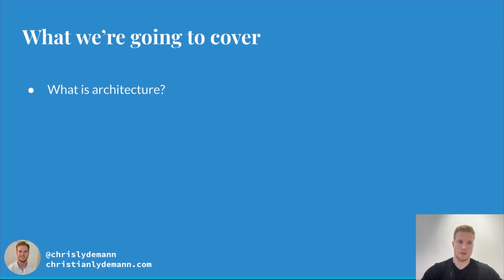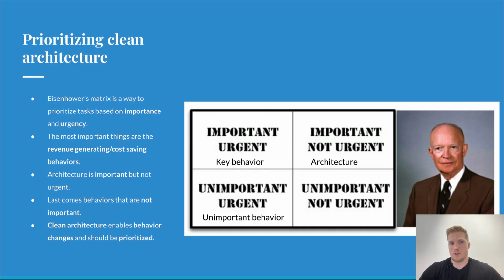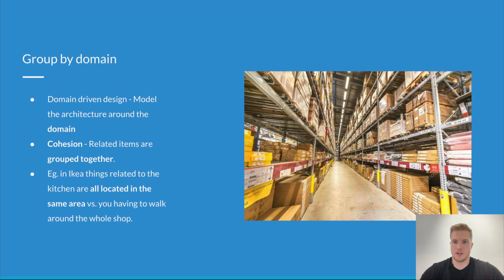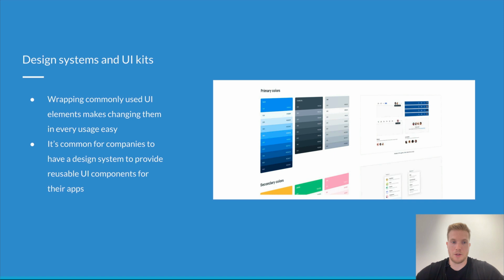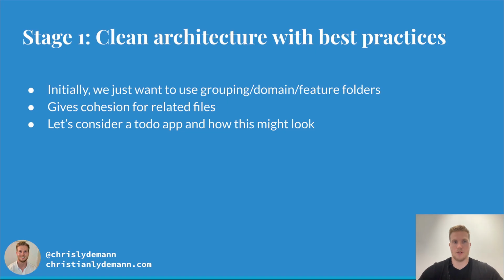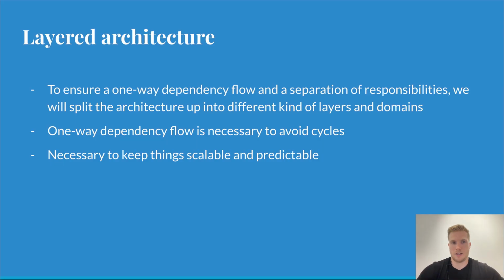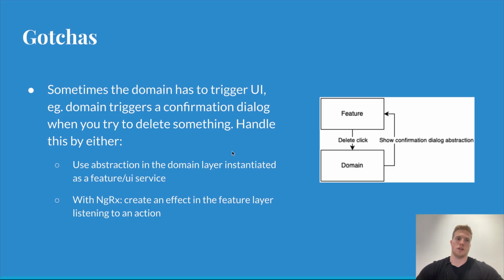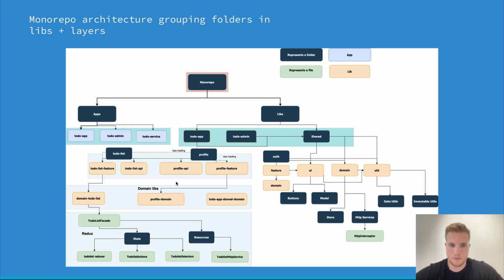The Stages of an Angular Architecture (Angular Global Summit)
This is a presentation from Angular Global Summit where I am talking about the stages of an Angular architecture.